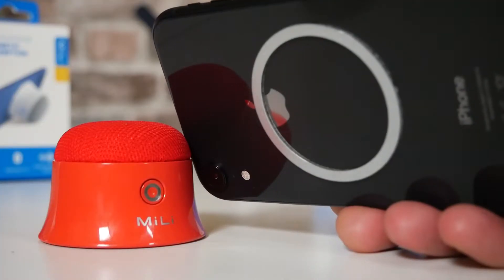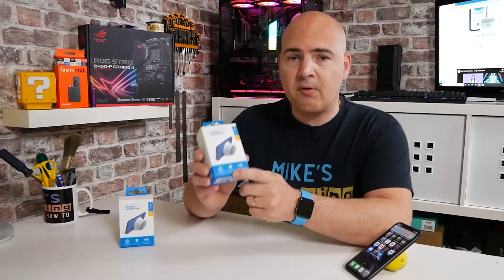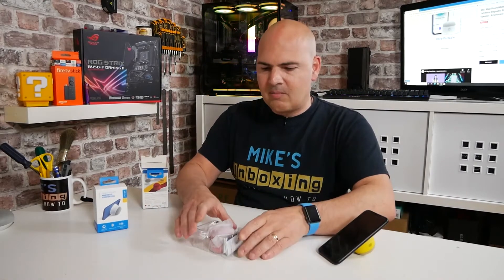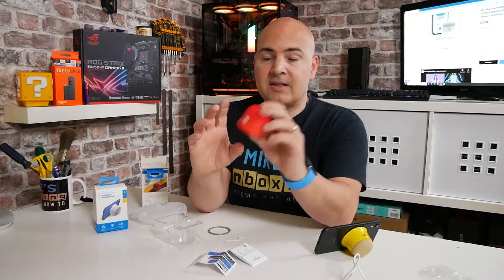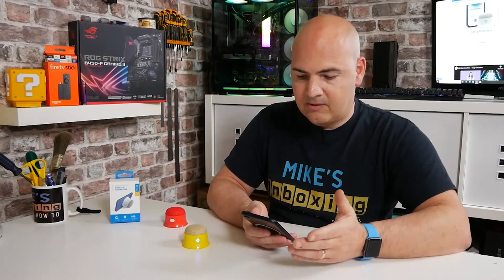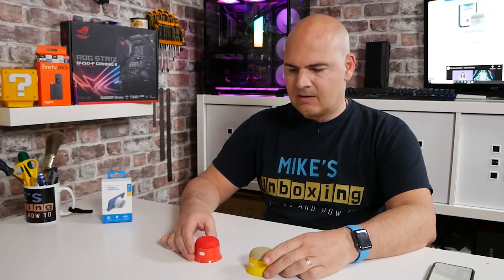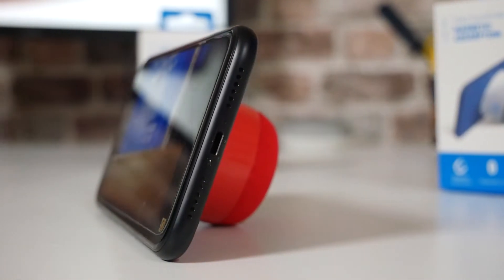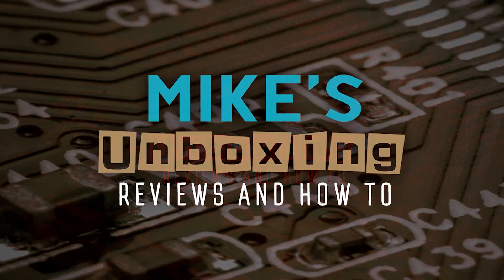Worlds FIRST MAGSAFE compatible Bluetooth mini speaker MiLi HD-M12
A very cool device that is simple yet almost perfect in it's execution.
This Mili magsafe bluetooth speaker is a great idea and for those without magsafe, don't worry you can still use the speaker on your phone, tablet or even car. The included metal rings allow the unit to be safely attached to almost anything you can imagine, kitchen units, bathroom cabinets even glass.

The speaker is simple to install and use and connects to bluetooth devices and can use bluetooth 5.0 with EDR so you get lag free streaming audio and it is pretty loud!

If you want even more immersive sound then you can pair two of these together to create a stereo effect.

I like these due to the simple design and that fact it just works. A really good speaker, phone stand and phone grip all in one! Nice one Mili.

 The speaker for anywhere!
Compatible with all phones!

Magnetic adsorption
As the world's first magnetic Bluetooth speaker, Mag-SoundMate can be adsorbed to any metal surface.

Support iPhone 12 MagSafe
We designed it to support the MagSafe function of iPhone 12, so that it can be used more widely as a stand for iPhone 12.

For iPhone 12 User
Not only a speaker, but also can be used as the back of the phone support, watching movies, playing games, chatting and watching videos are very convenient.

Enhanced bass and volume
As we know the user's demand for bass is much greater than other requirements, so we turned up the bass texture and enhanced its volume to meet the user's enjoyment of bass.

Wireless stereo pairing
This is another of our very powerful features, two Mag-SoundMate can be paired with each other to achieve a stereo effect, you can buy two and put them anywhere in the house.

One control two
One device can be connected to two Mag-SoundMate devices, considering the use of home, we added this feature in order to allow users to more easily control any Mag-SoundMate in their house.

Bluetooth 5.0 connection
The connection distance can reach 10 meters to meet the needs of users at home, and the stable connection can also enhance the user experience when using Mag-SoundMate.